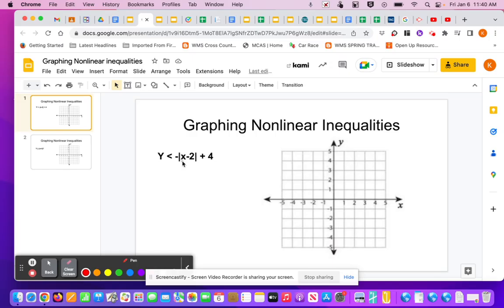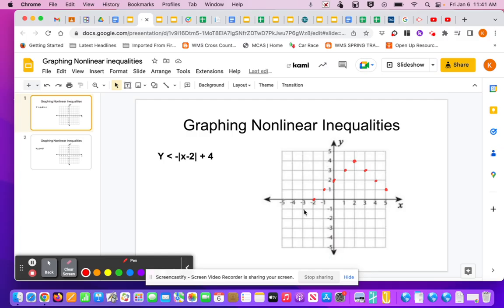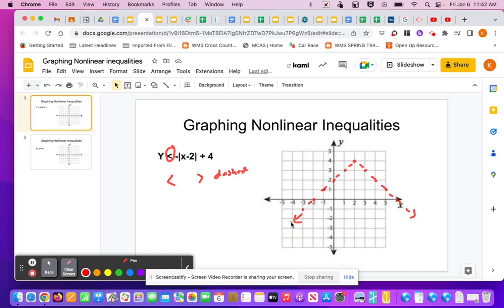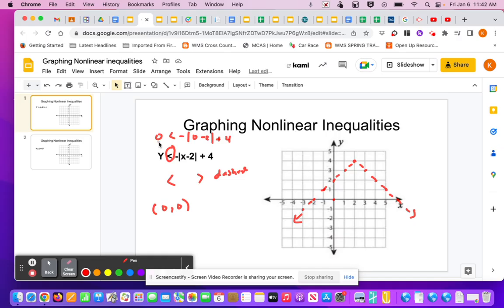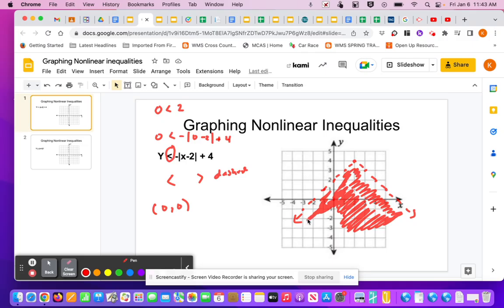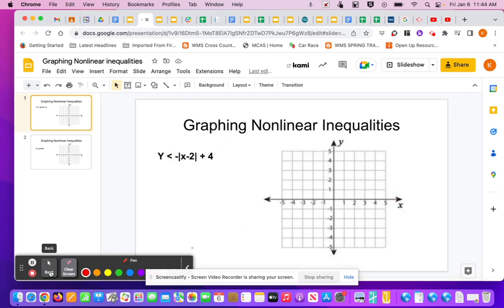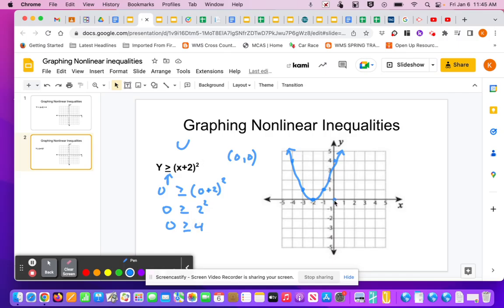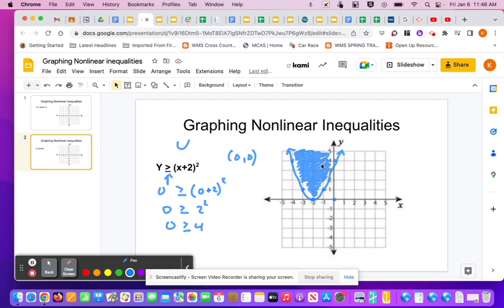Graphing Nonlinear Inequalities